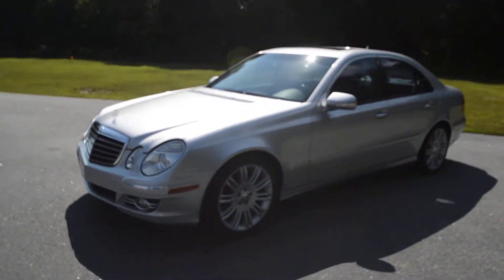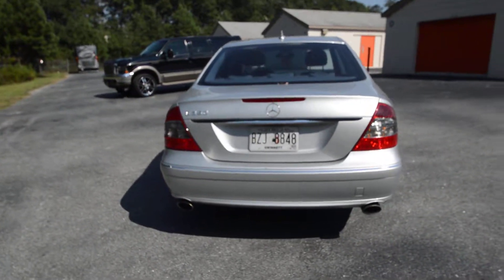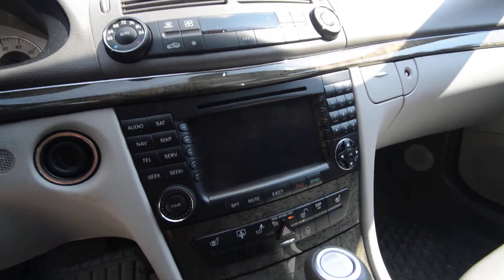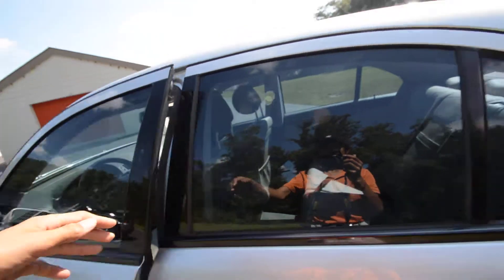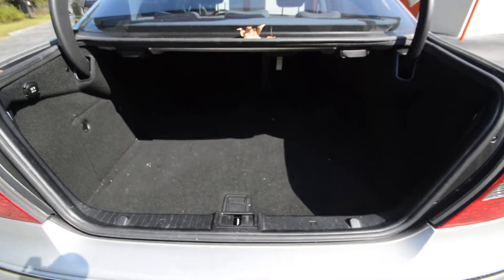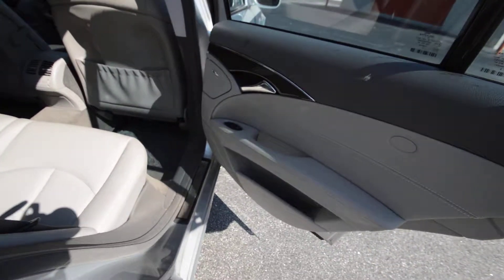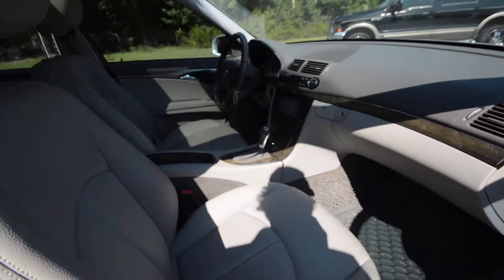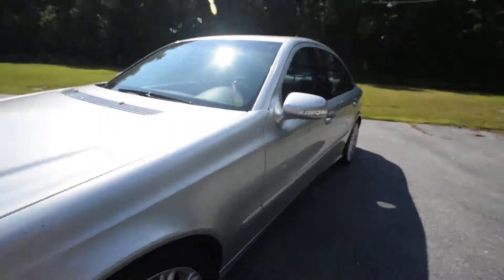2008 Mercedes E350